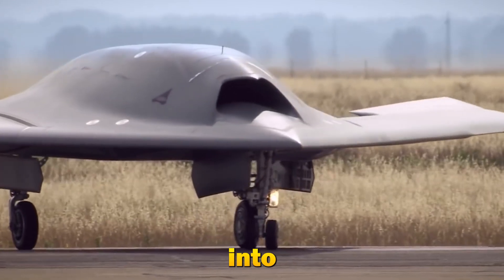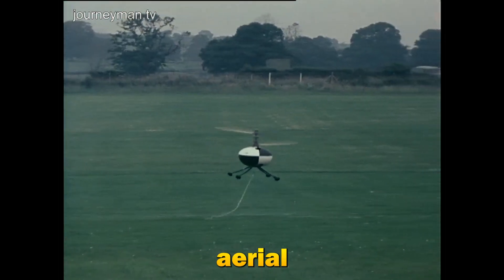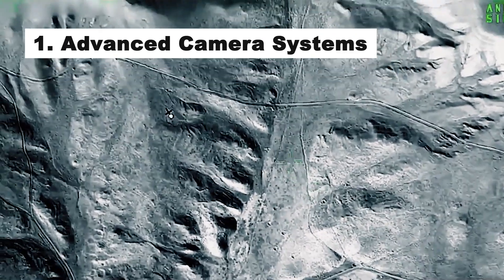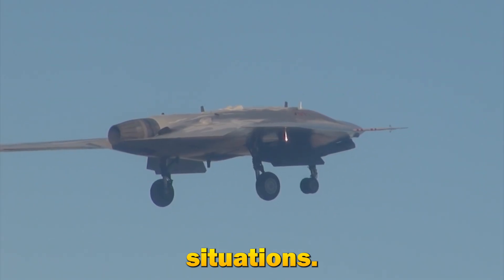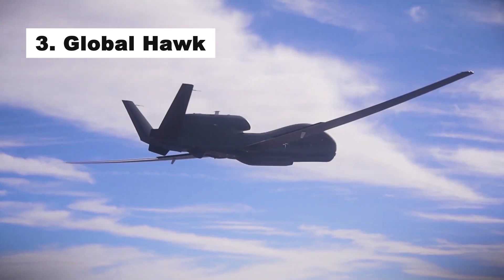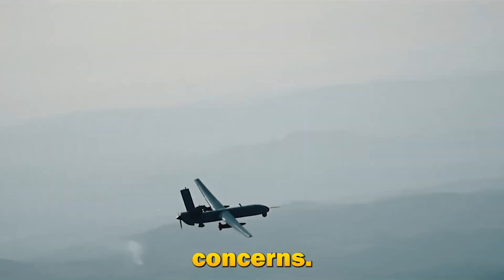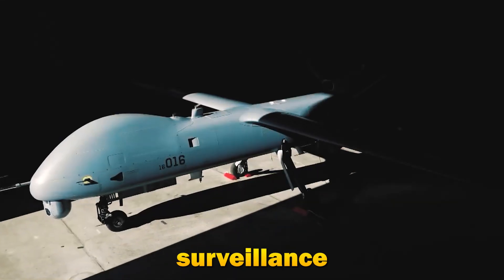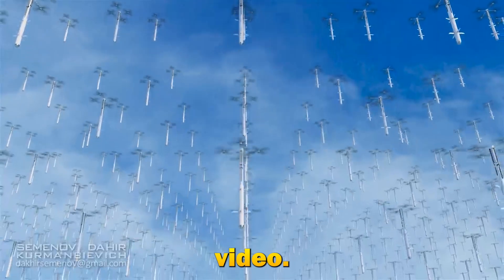Unveiling the World's Most Advanced Surveillance Drones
Welcome to our latest video, "Unveiling the World's Most Advanced Surveillance Drones"! In this video, we take an in-depth look at the cutting-edge technology behind today's most sophisticated surveillance drones. From their fascinating history to their key features, top models, and diverse applications, we cover everything you need to know about these high-tech marvels.

🔍 In This Video, We Cover:

The evolution and history of surveillance drones
Key features of modern surveillance drones, including advanced camera systems, stealth capabilities, and autonomous operation
Detailed reviews of top surveillance drones like the MQ-9 Reaper, DJI Matrice 300 RTK, and Global Hawk
Various applications of surveillance drones in military, law enforcement, environmental monitoring, and commercial sectors
Ethical and privacy concerns associated with surveillance drone usage
Future trends and technological advancements in the field of surveillance drones
🚁 Featured Drones:

MQ-9 Reaper
DJI Matrice 300 RTK
Global Hawk
If you enjoyed this video and want to stay updated with the latest in drone technology and other high-tech innovations, make sure to subscribe to our channel, like this video, and hit the notification bell!

We'd love to hear your thoughts on surveillance drones!